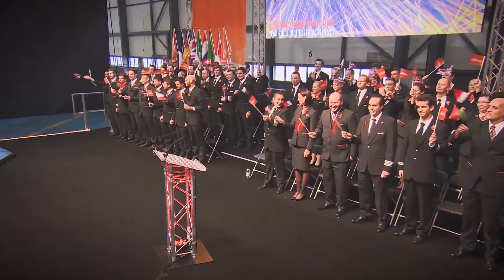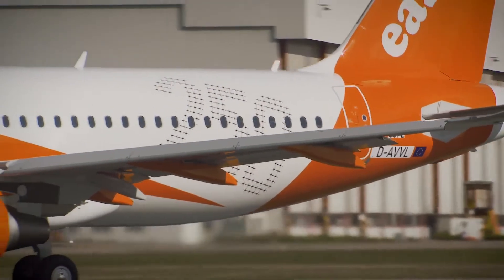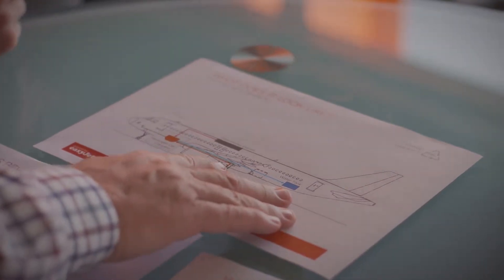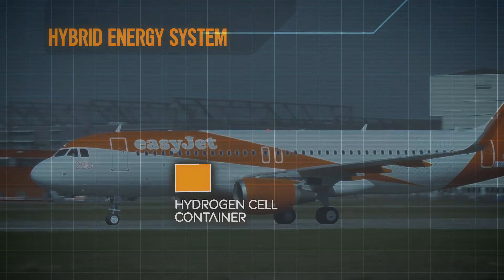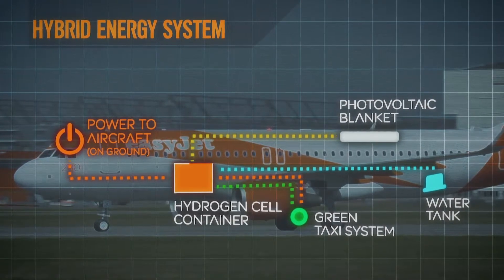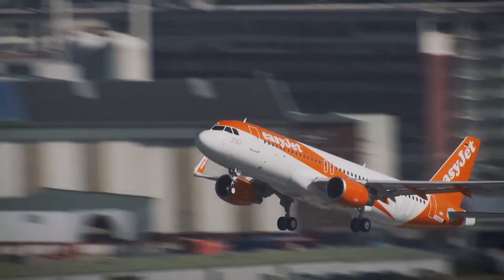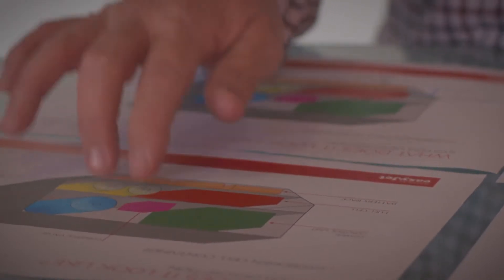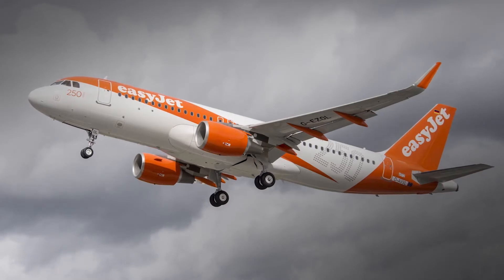Per ridurre l'impatto ambientale easyJet punta sull'aereo ibrido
La compagnia aerea easyJet per ridurre l'impatto ambientale per passeggero ha annunciato il progetto di un rivoluzionario sistema di alimentazione a idrogeno per i propri aeromobili, a emissione zero, in grado di risparmiare 50.000 tonnellate di carburante e le conseguenti emissioni di CO2 ogni anno